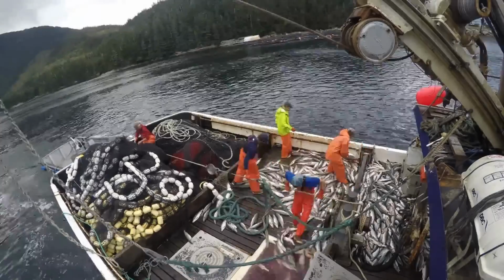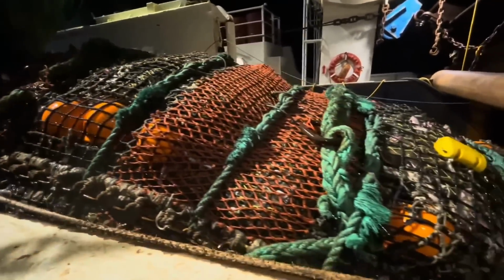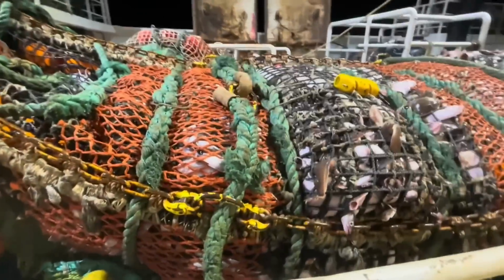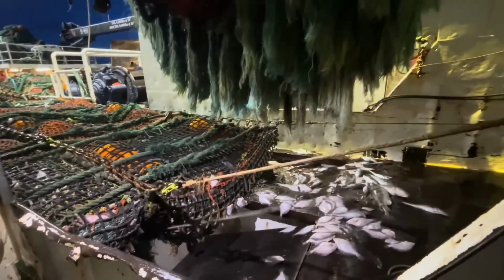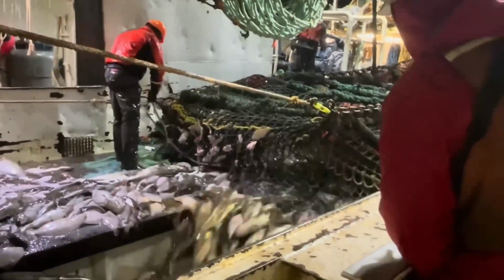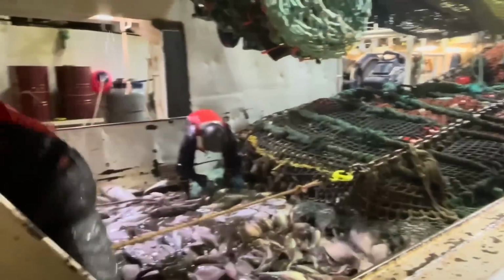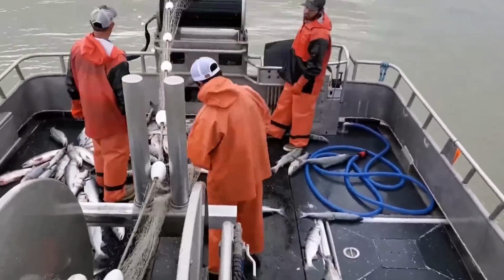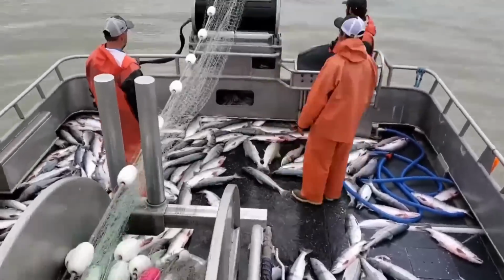The Surprising Way Salmon Are Hunted At Sea, Effective Methods In Catching Salmon At Sea!